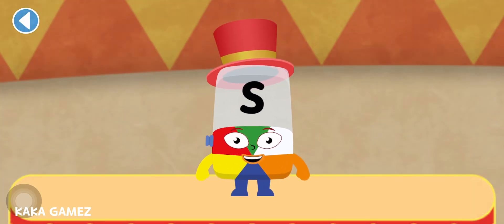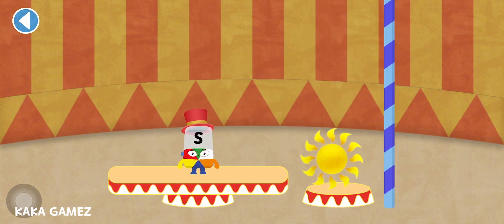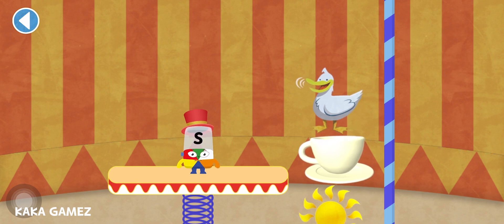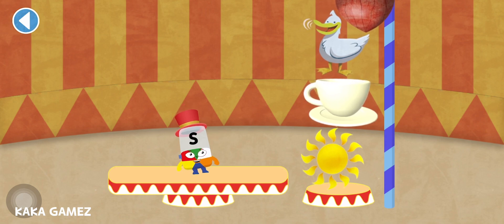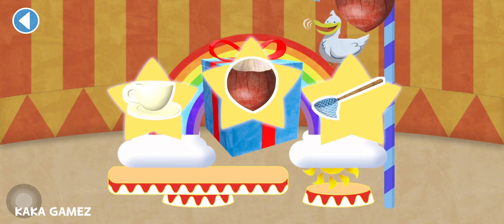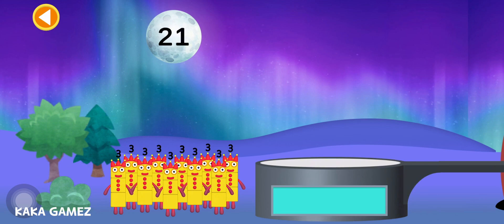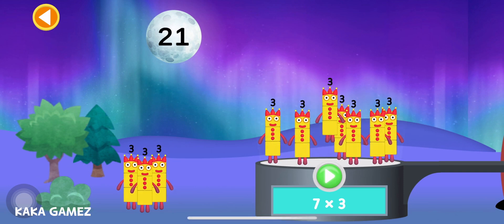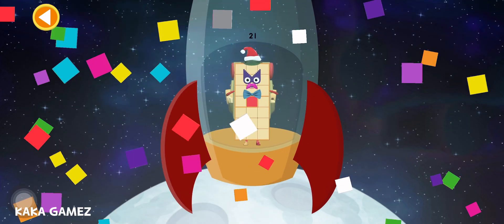NUMBERBLOCKS & ALPHABLOCKS WORLD : COUNT NUMBER 21 & LEARN LETTER D U CK | KID MATH EDUCATION GAME